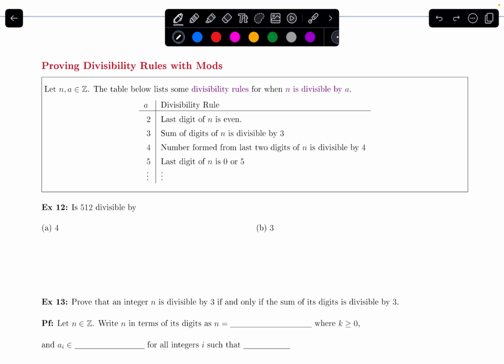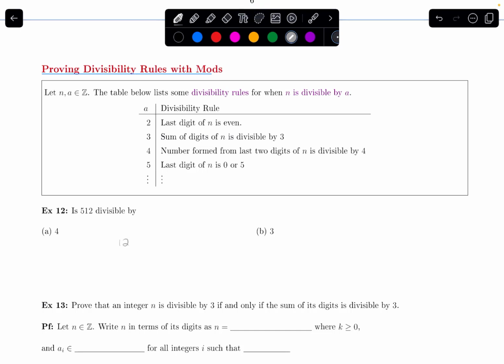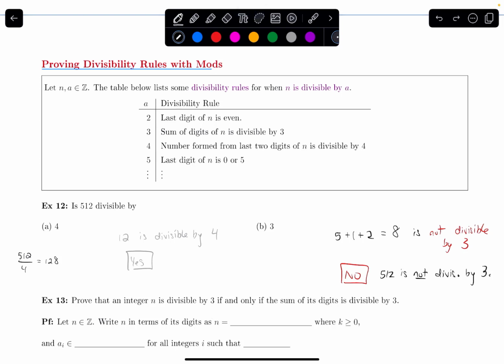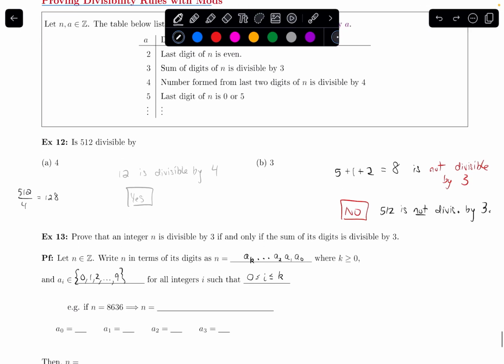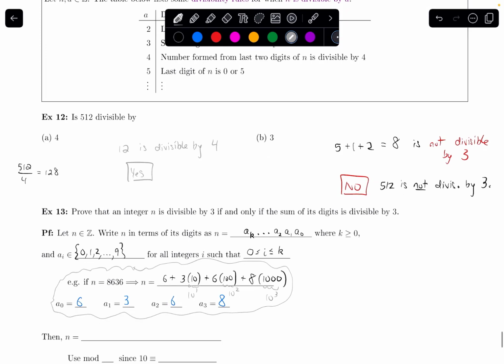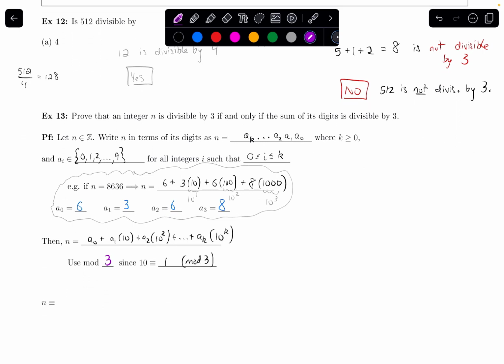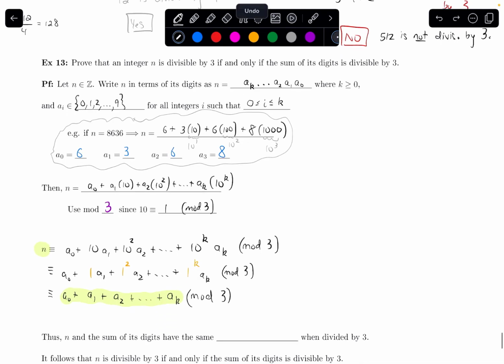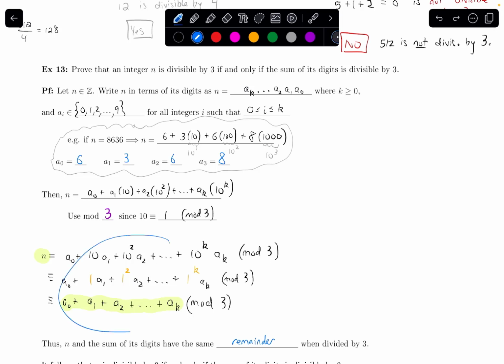4.1.9 Proving Divisibility Rules || Discrete Math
We show how to use mods to prove the divisibility rule by 3, namely that an integer n is divisible by 3 if and only if the sum of its digits is divisible by 3.

0:00 Divisibility Rules
1:15 Example
2:40 Proof